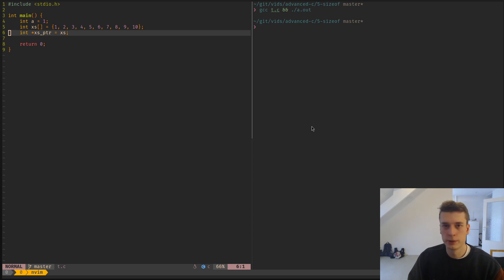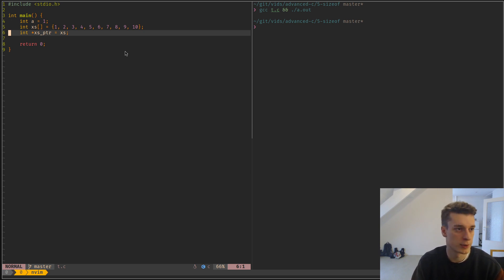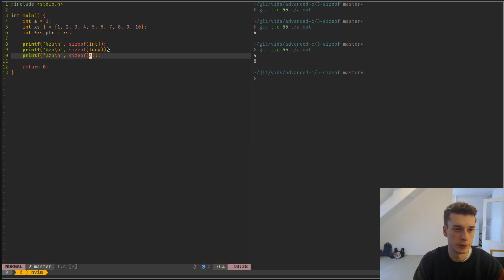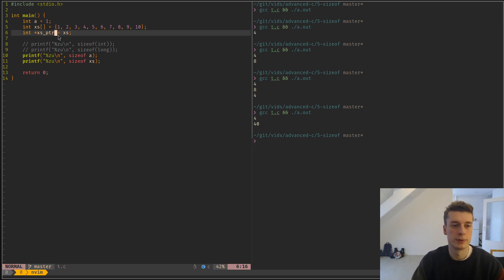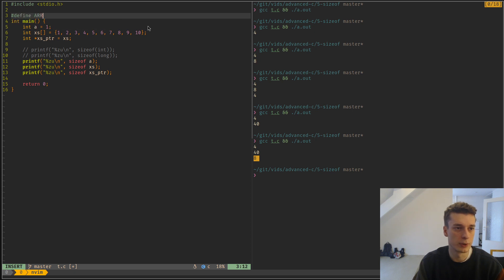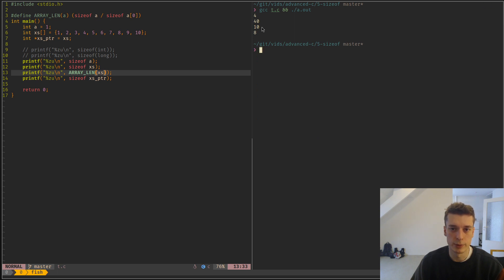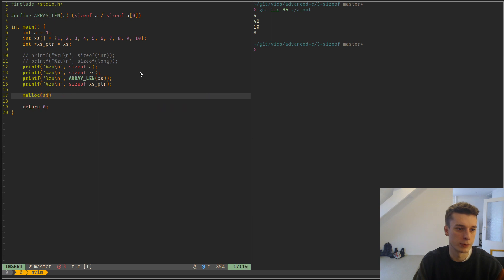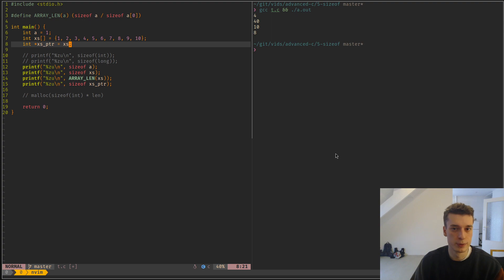Advanced C 5: sizeof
sizeof can be tricky sometimes.